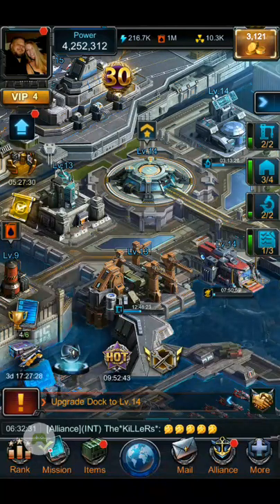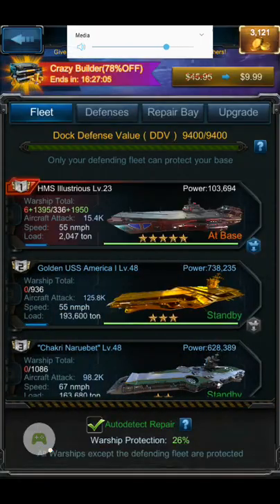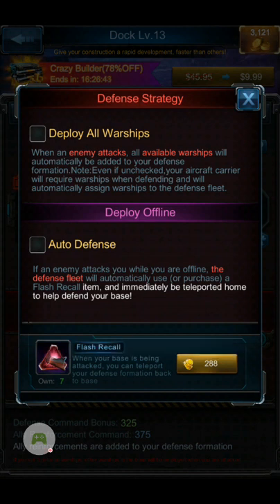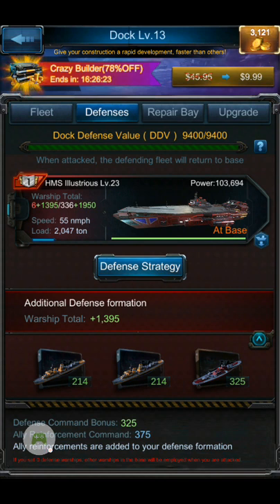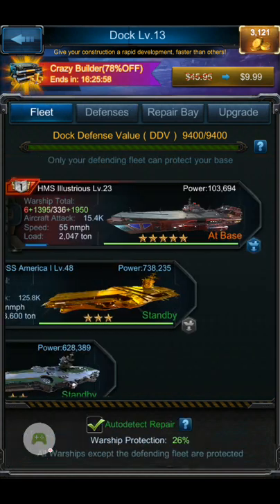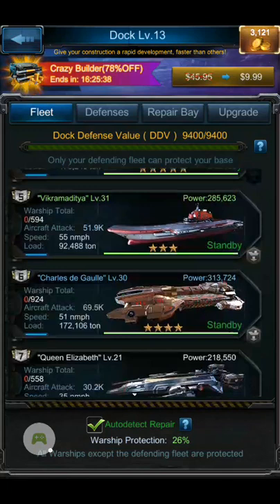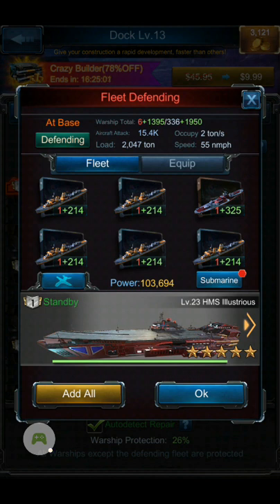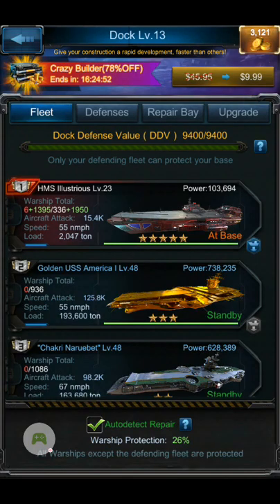Battle Warship NE How to set up your defensive posture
In this video we discuss one way of setting up your bases defensive posture to reduce damage from attacks.